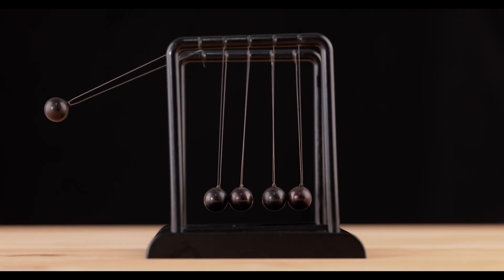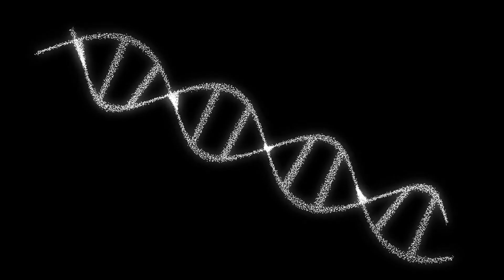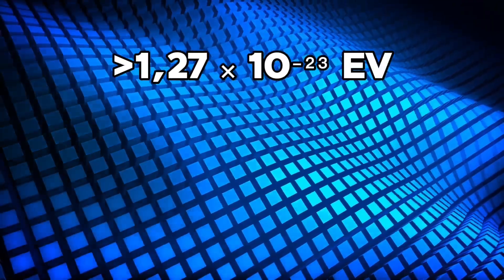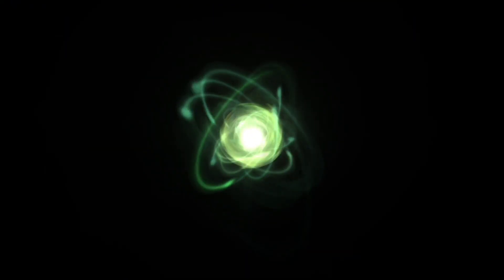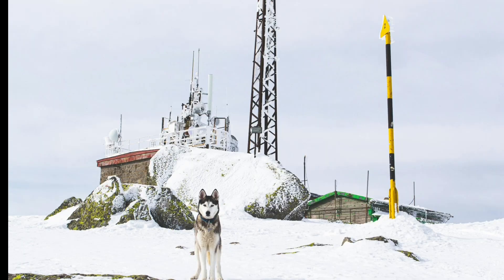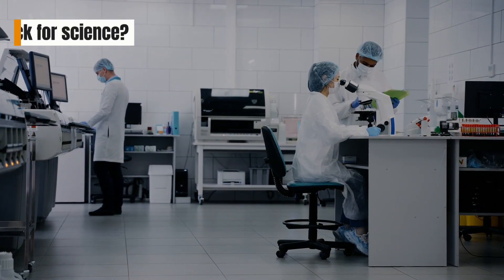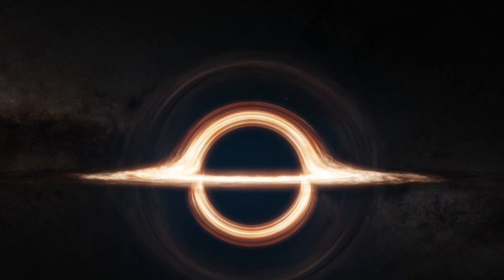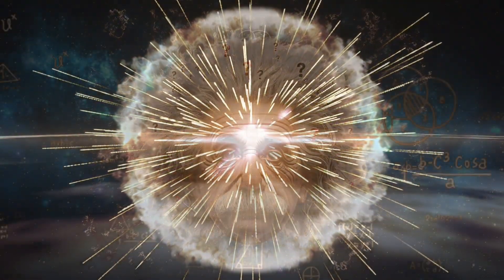GRAVITON: The Hidden Particle of Gravity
What is the graviton – and why could it be the greatest discovery in physics?
In this video, we dive into a particle that has never been seen – but could unite relativity and quantum mechanics, explain the mysteries of black holes, and reveal the very first moments of the universe.

0:00 Intro
0:14 What is raviton?
0:43 Does the graviton have mass?
1:15 Can a single graviton been detected?
1:47 Gravity and entanglement
2:10 Opens many new doors in science
3:25 Outro

photos/videos:

ChatGPT